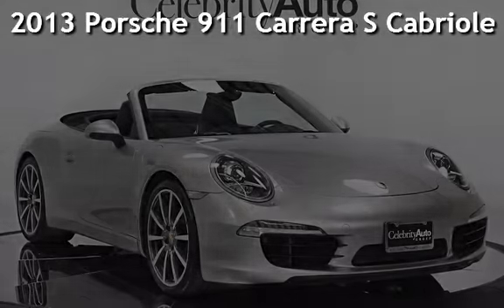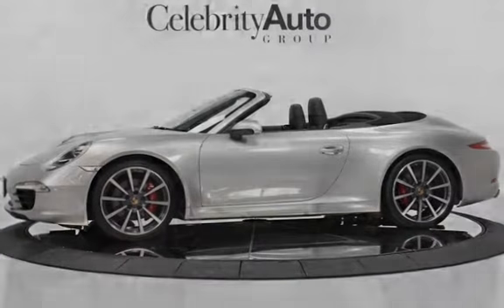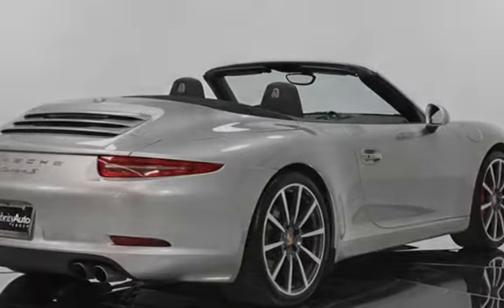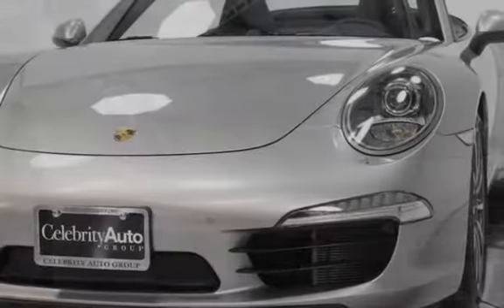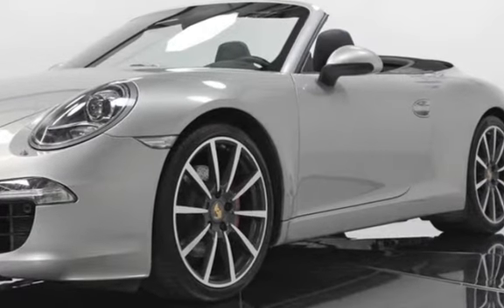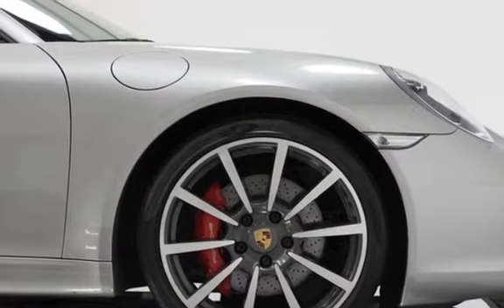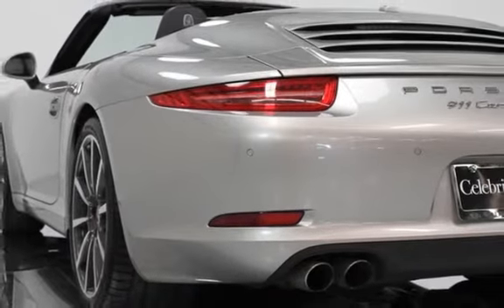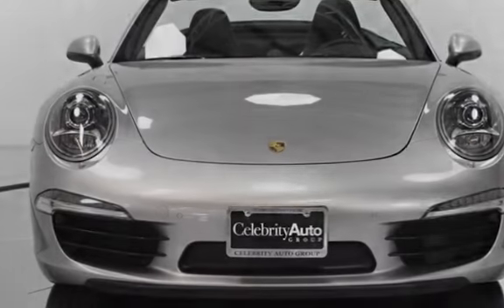2013 Porsche 911 Carrera S Cabriolet for sale in Sarasota, FL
2013 PORSCHE 911 CARRERA S CABRIOLET, PLATINUM SILVER METALLIC, BLACK CABRIOLET ROOF, BLACK LEATHER INTERIOR, 3.8L 400HP 325LB FT TORQUE, 7-SPEED MANUAL TRANSMISSION, SPORT CHRONO PACKAGE (INCLUDES ANALOG AND DIGITAL CHRONOMETER, DYNAMIC ENGINE MOUNTING, LAUNCH CONTROL, PERFORMANCE DISPLAY, SPORT PLUS BUTTON), PREMIUM PACKAGE PLUS, FRONT AND REAR PARK ASSIST, SPORT DESIGN STEERING WHEEL, 14-WAY POWER SPORT SEATS, BOSE AUDIO PACKAGE, CENTER CAPS WITH COLORED PORSCHE CREST, OWNER’S MANUAL, 2 KEYS.